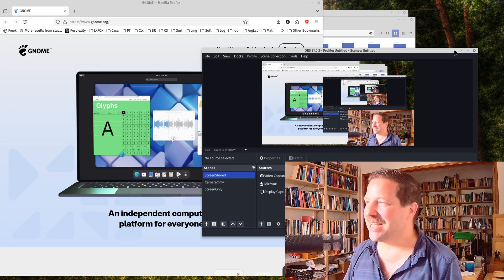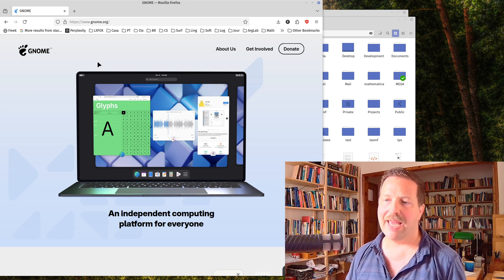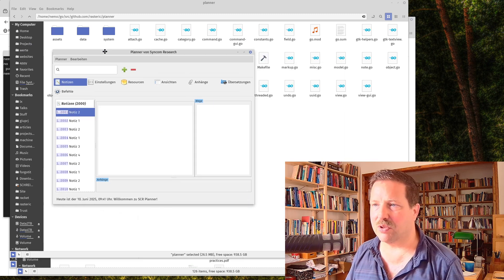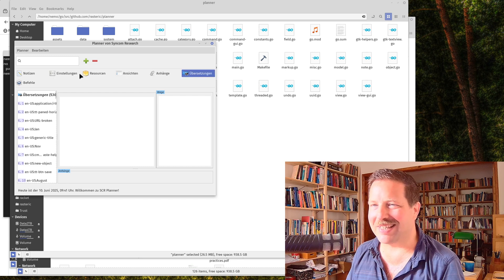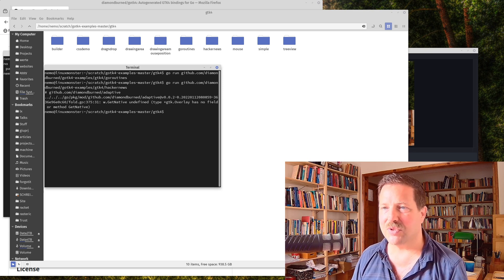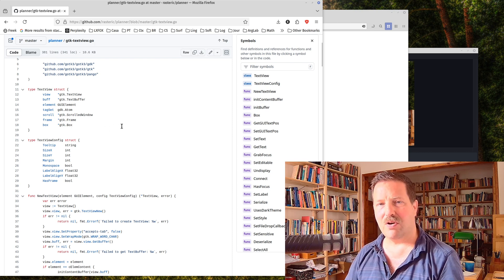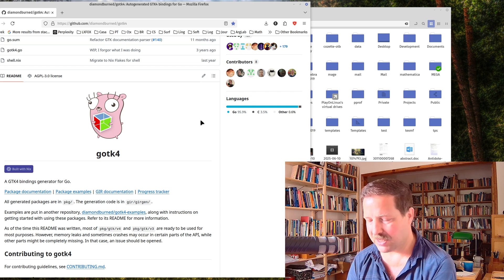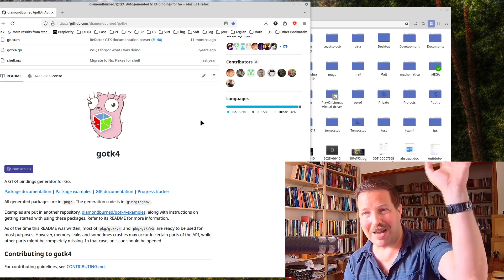GTK4 | Golang GUI Frameworks in 2025, Part 3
I briefly lay out GTK bindings for Go and discuss their strengths and limitations. GTK4 is obviously a good choice for Linux GUI development. For Windows and MacOS it works as long as you don't require a native look and feel. GTK is a very mature framework that has been around for almost 30 years, and currently has two main maintainers. Android and iOS are not supported.